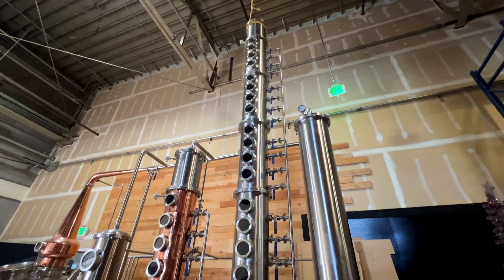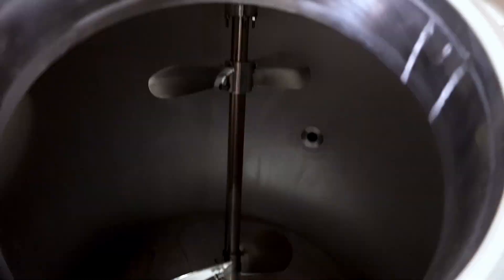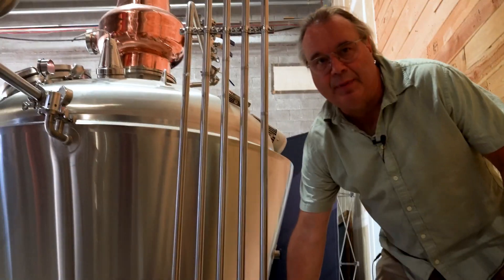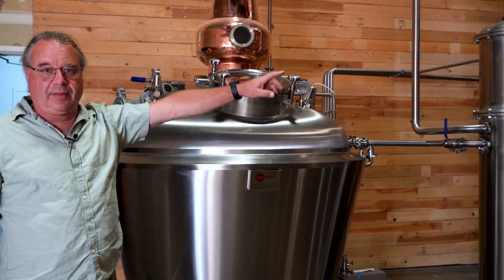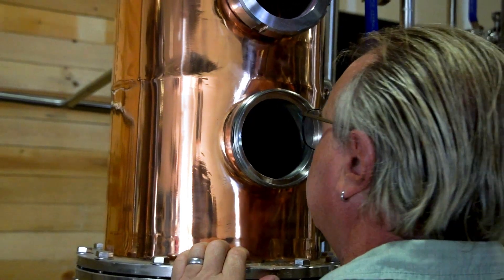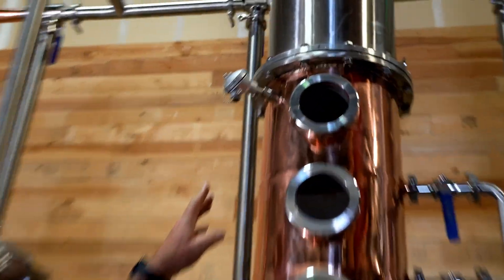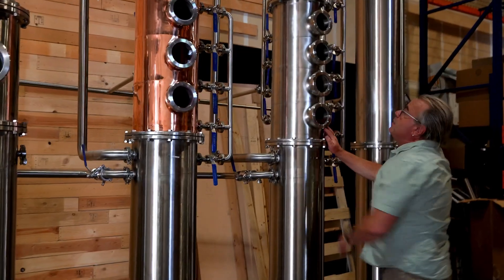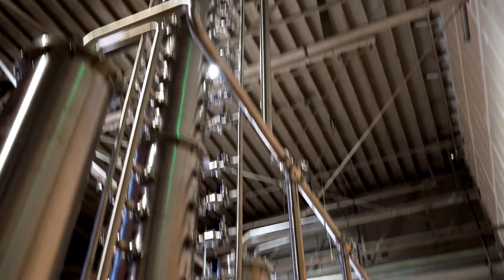PROFESSIONAL 1200L Multi Column DISTILLING SYSTEM | MoreBeer! Pro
This complete distilling system is the perfect option for craft distilleries that want to make a range of spirits without compromising. Install once and never have to reconfigure the system to switch from a whiskey run to a vodka run.

- 1200 L Wash Pot with Copper Onion Head
- Gin Basket Column for infusing botanicals
- 4-plate Whiskey Column with Bubblers & Dephlegmator
- 16-plate Vodka Column with Bubblers & Dephlegmator
- Condenser Column with Proofing Parrot
- Fully plumbed CIP system with pump